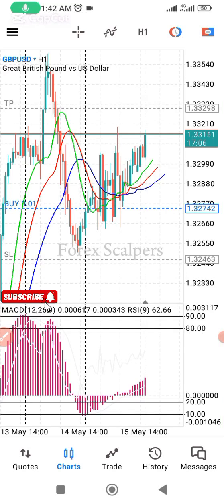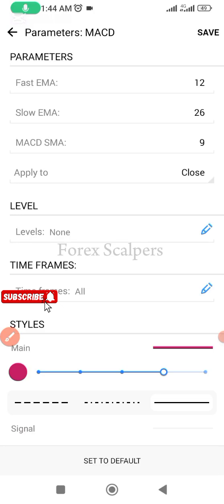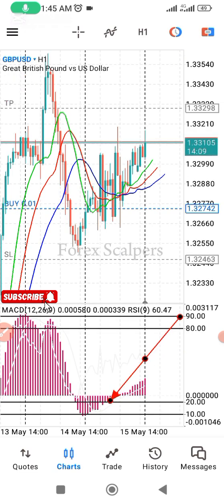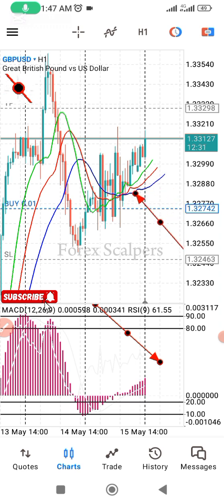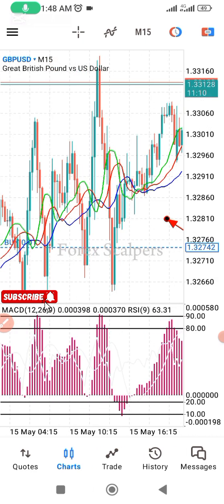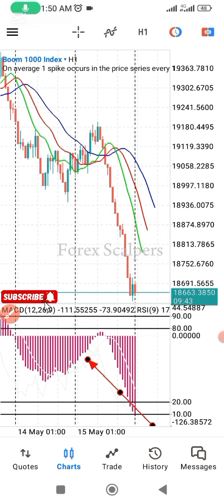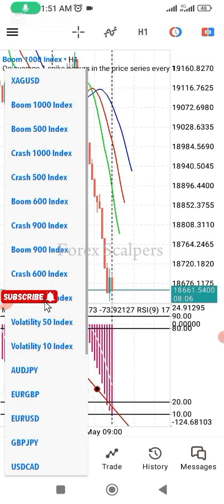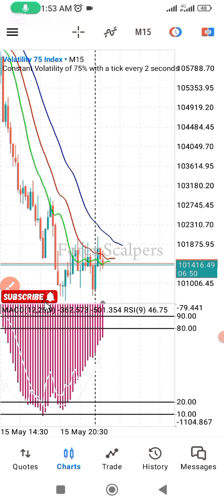The ONLY Scalping Strategy You Will Ever Need-The Alligator and MACD Scalping Strategy For Beginners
In this video I will be sharing with you The ONLY Scalping Strategy You Will Ever Need-The Alligator and MACD Scalping Strategy For Beginners.
This strategy has a high probability of winning trade, simple to learn and beginners friendly.